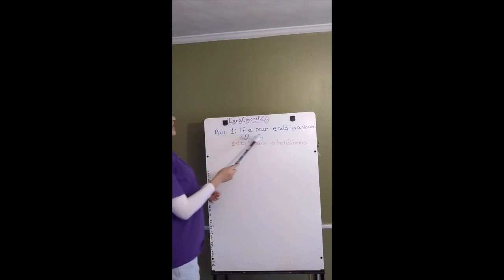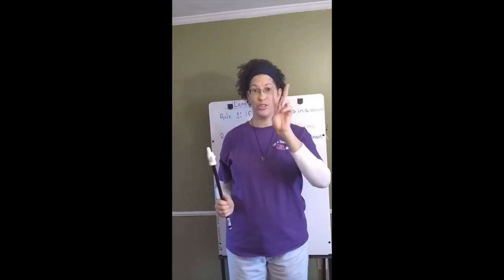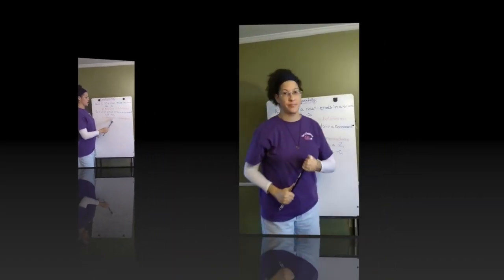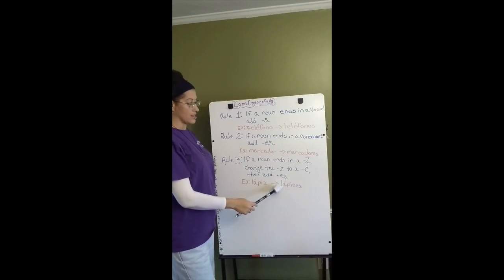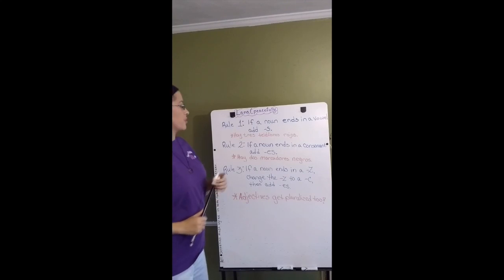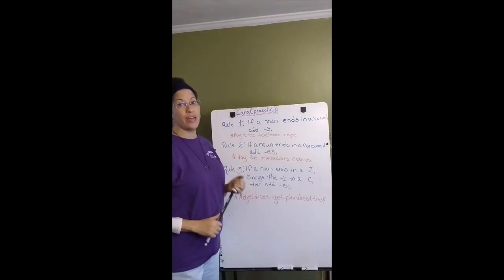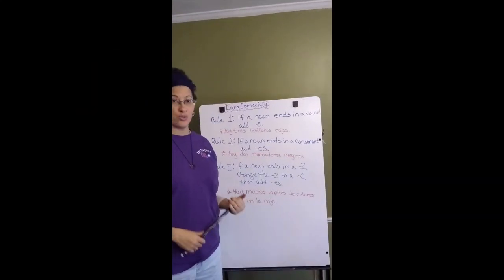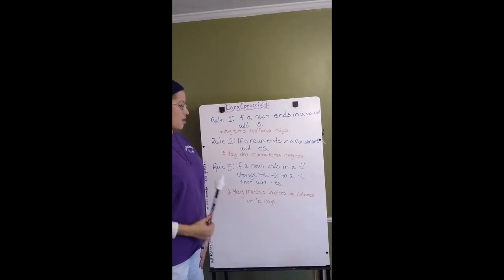Making Nouns Plural in Spanish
In this video I will share the three rules of How to Make Nouns Plural in Spanish.